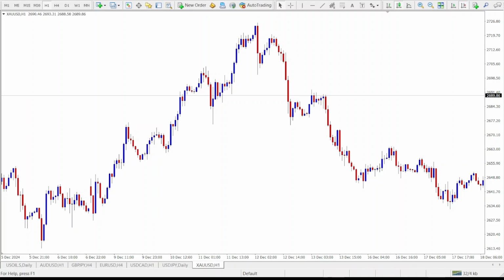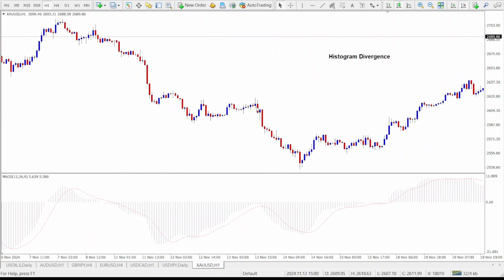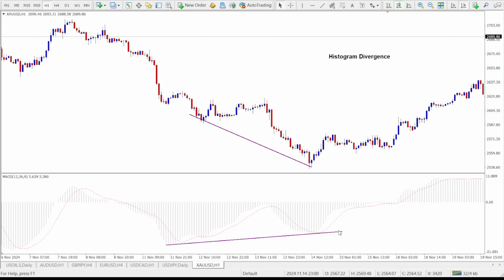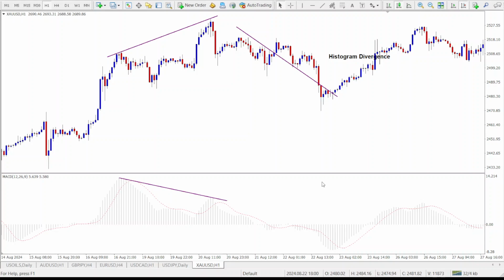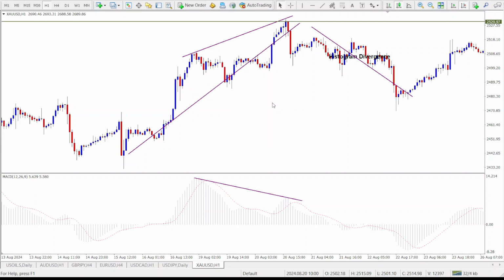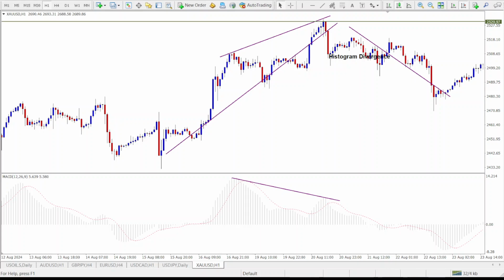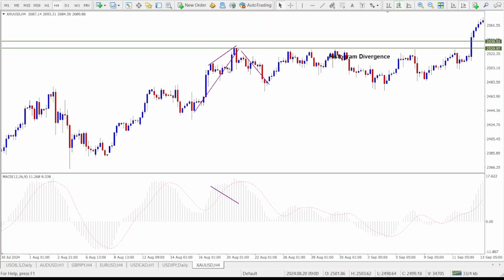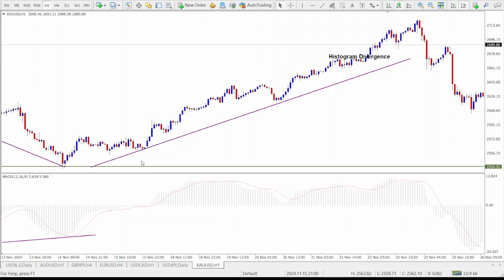How to Use MACD Histogram Divergence Indicator in MT4 & MT5 to Catch Market Reversals!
Are you ready to enhance your trading skills with one of the most insightful technical tools? In this video, we dive deep into histogram divergence—what it is, how it works, and why it matters for traders.

Histogram divergence occurs when the movement of the histogram, often from indicators like the MACD, differs from the price action of the underlying asset. This divergence can signal potential trend reversals or momentum shifts, giving you an edge in identifying key trading opportunities.

We’ll break down:
- The two main types of divergence: bullish and bearish.
- How to interpret histogram divergence using clear examples.
- Tips for incorporating this tool into your overall trading strategy.

Whether you’re new to technical analysis or looking to refine your approach, this video will provide valuable insights into how histogram divergence can help you better understand market dynamics.